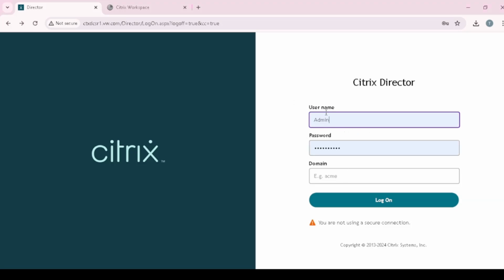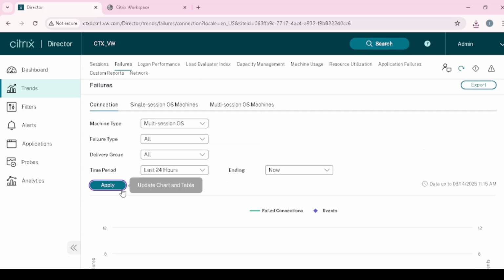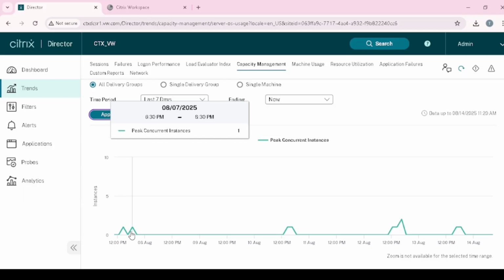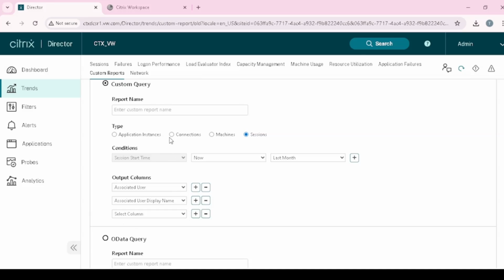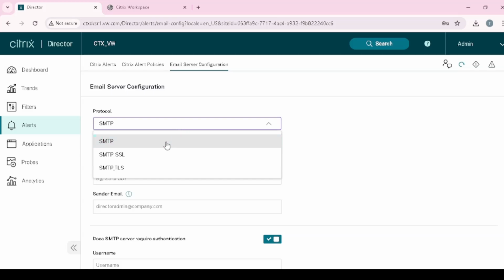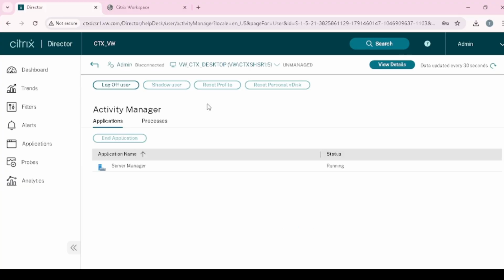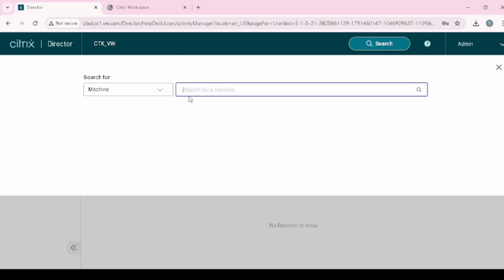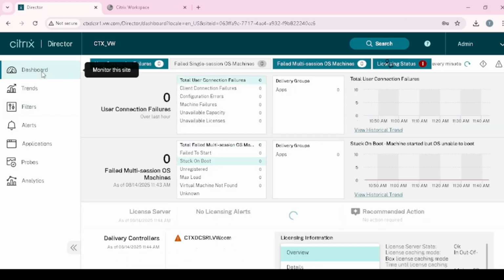Video-12 Citrix Director Overview | Monitor & Troubleshoot Citrix Environments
Welcome to Video 12 of the Mastering Citrix Virtual Apps and Desktops series!
In this session, we’ll explore Citrix Director — the powerful monitoring and troubleshooting console designed for Citrix administrators.

What you’ll learn in this video:
1️⃣ What is Citrix Director and why it’s important
2️⃣ Key features of Citrix Director
3️⃣ How to monitor user sessions, applications, and system performance
4️⃣ Troubleshooting tools in Director
If you want to keep your Citrix environment healthy, spot performance issues early, and support users efficiently, this video will help you master Citrix Director.

📌 Watch the full playlist to complete your Citrix training journey!